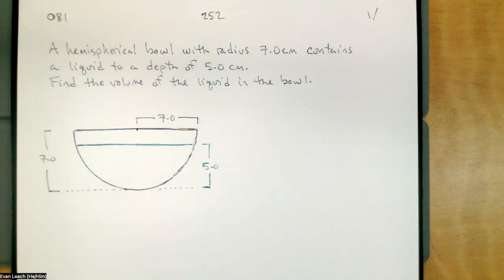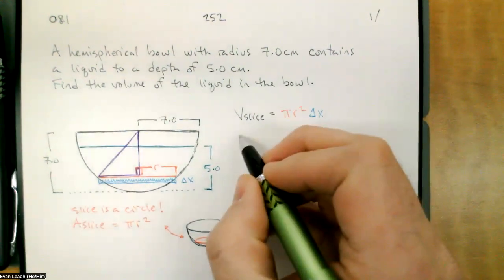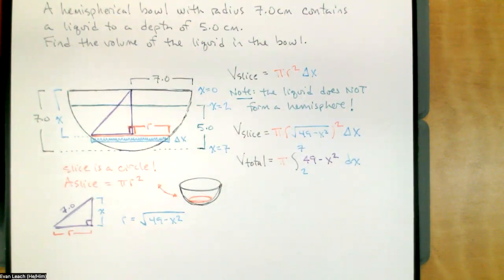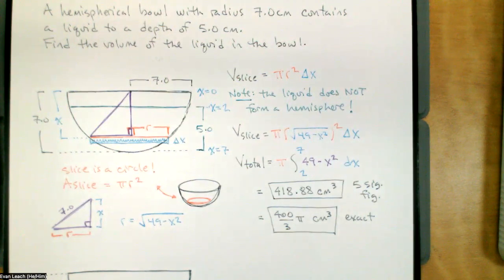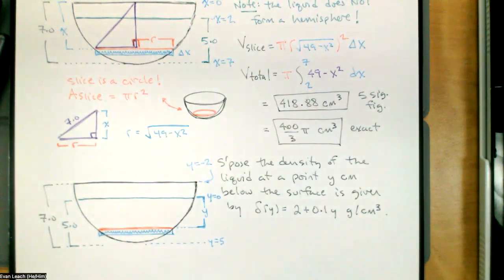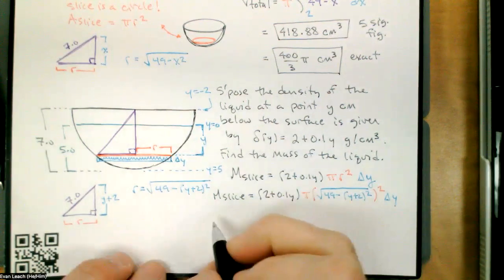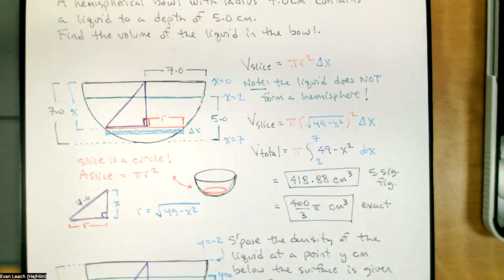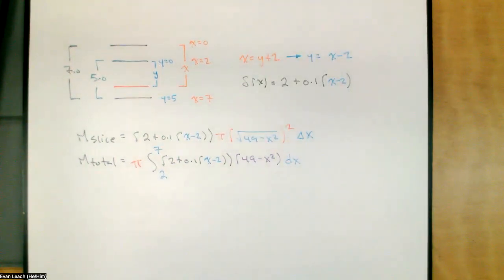252.081.1 Variable Density Liquid in a Hemispherical Bowl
In this video, we find the volume and mass of a liquid with variable density in a hemispherical bowl.